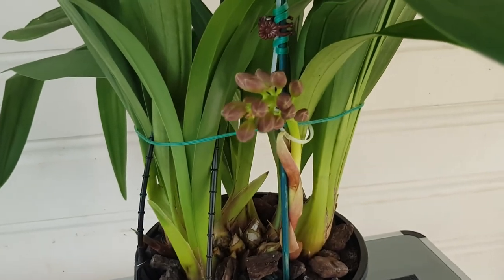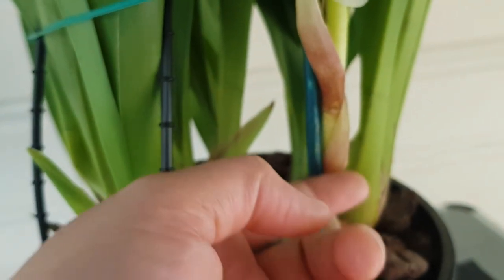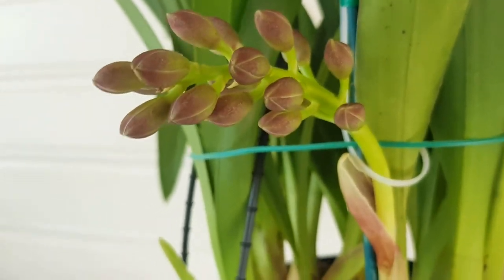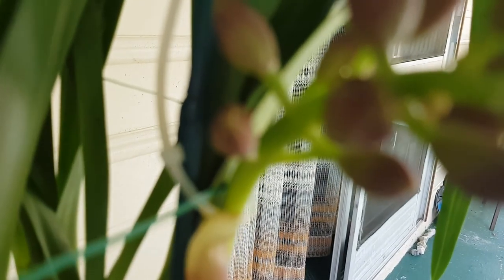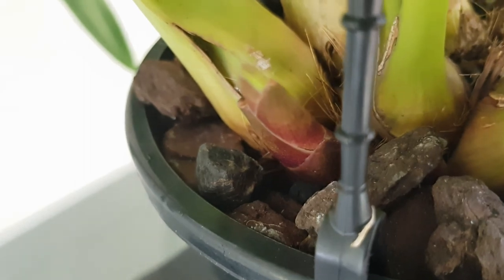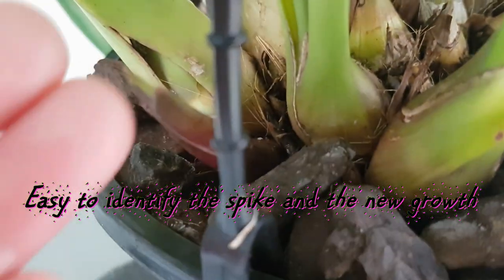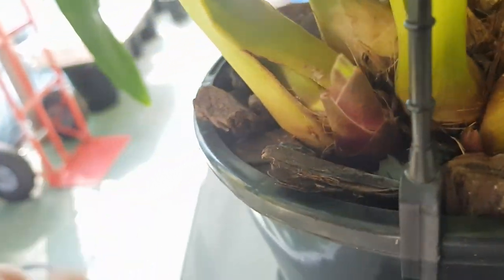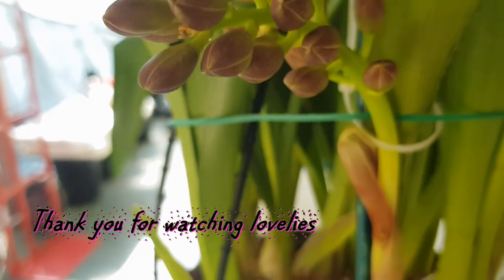How to bloom cymbidium orchid l What Cymbidium flower buds look like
Happy new year Everybody ツ
How are you doing friends!
Welcome back here to our channel💜

🌺Cymbidium orchids
 how to make cymbidium to blooms. In this series will guide you how to care and make the best care for your orchids. Hope you enjoy and like it. Happy gardening!

*Some of you asking where we buy our orchids
 - Buy from -
🌺Australian Orchid Nursery🌺

credited to the owner  thank you.

🎵 Track Info:Title: Alive by IksonGenre and Mood:
 Dance & Electronic + Bright

📌 Song info:Title: It just makes me happy
Artist: Dj QuadsGenre: Hip hop beat